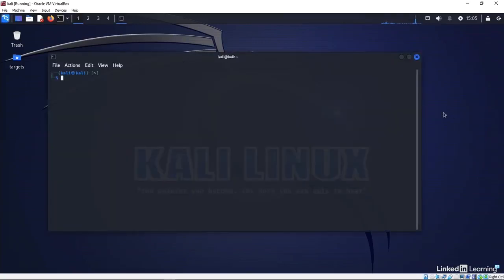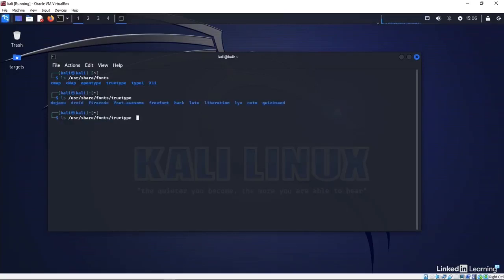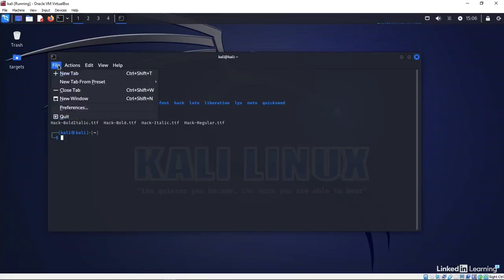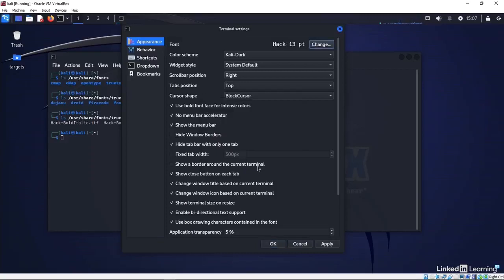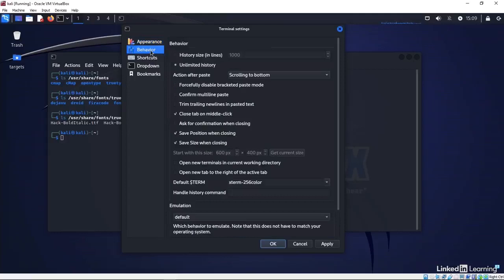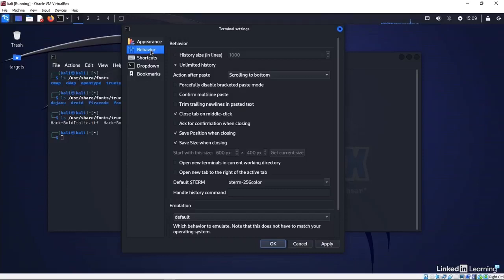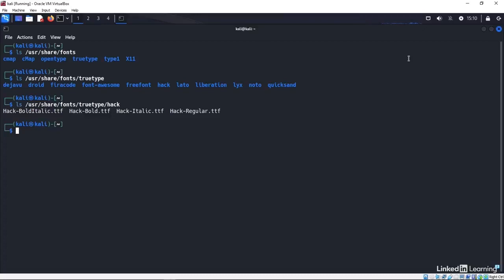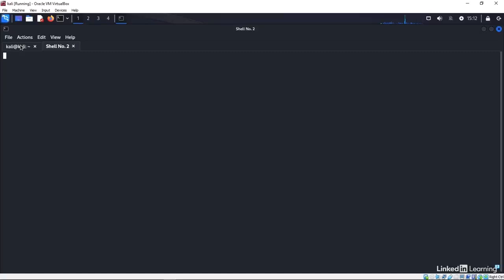kali linux:-14. Customizing the terminal window